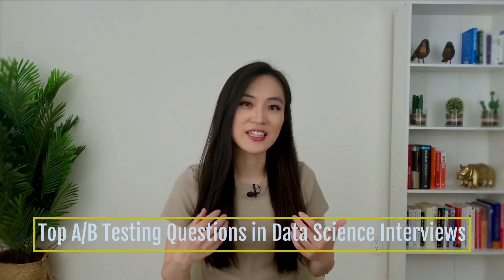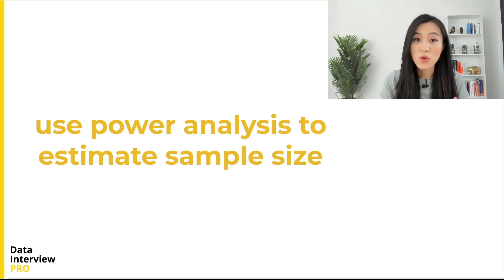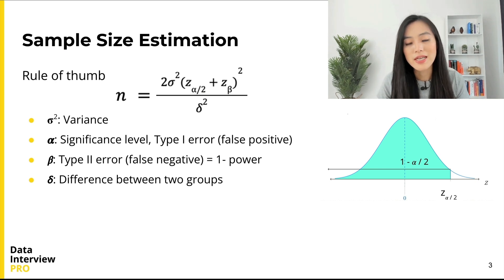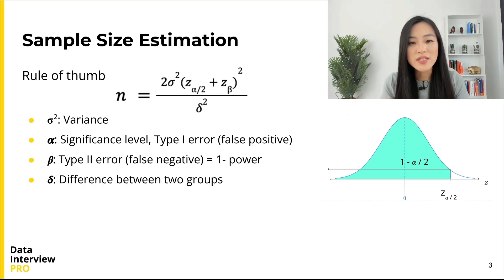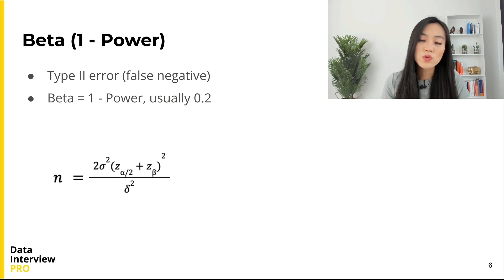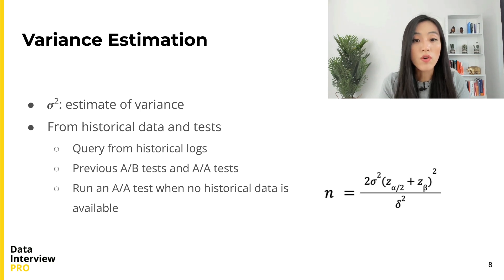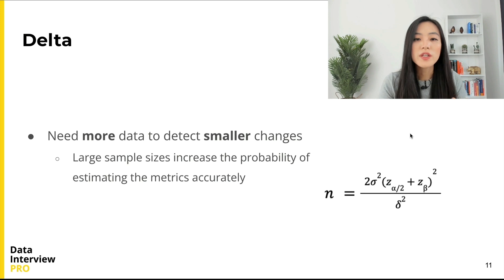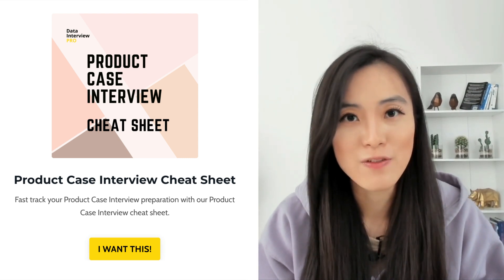Sample Size Estimation in A/B Testing: Easy Explanation for Data Science Interviews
In this video, we will go over one of the top A/B testing questions I've seen in data science interviews: how to estimate sample size in A/B testing? This is the first video of a video series - Top A/B testing questions in Data Science interviews.

✔️ Derivation of sample size equation - Statistical Rules of Thumb - Chapter 2: Sample Size

 Contents of this video:
0:00 Intro
0:40 How A/B Testing Questions Appear in Interviews
2:03 Rule of thumb formula
3:20 Alpha (Significance Level)
4:15 Beta (Type II Error)
4:56 Variance
5:36 Delta
6:36 Summary